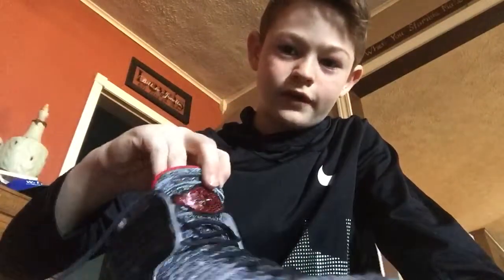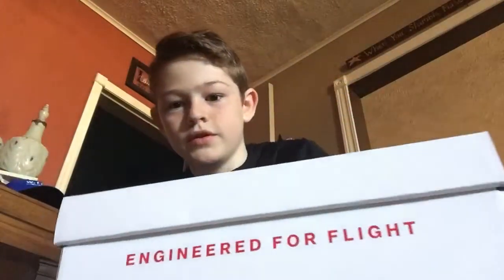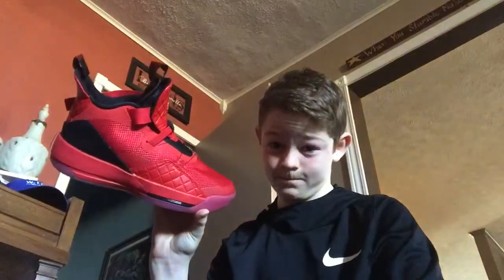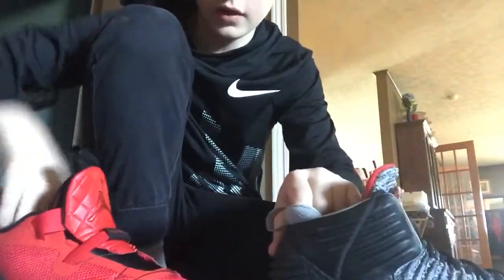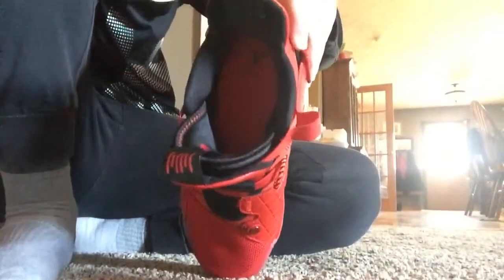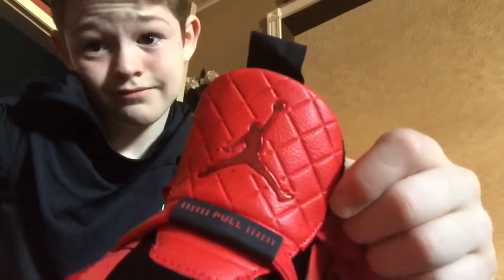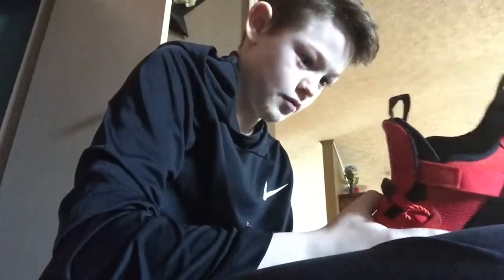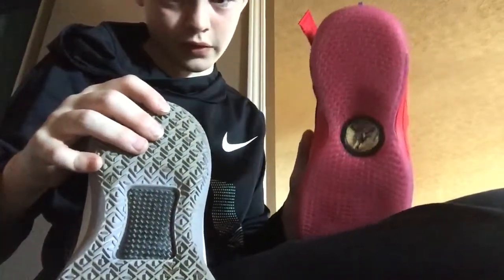My new Jordan’s